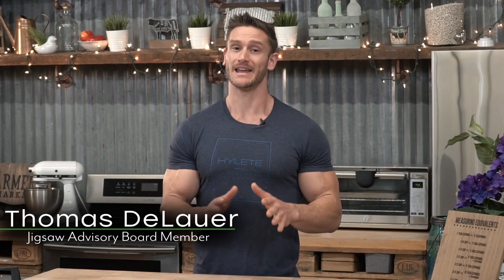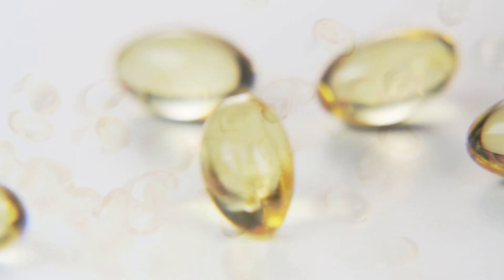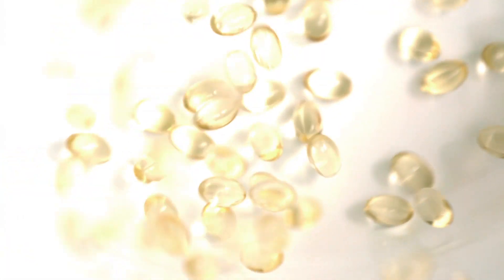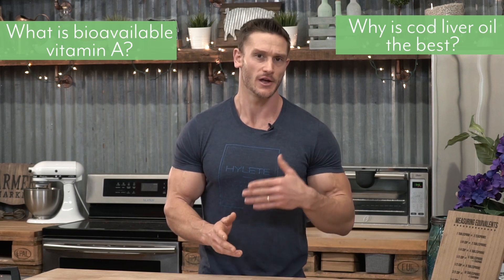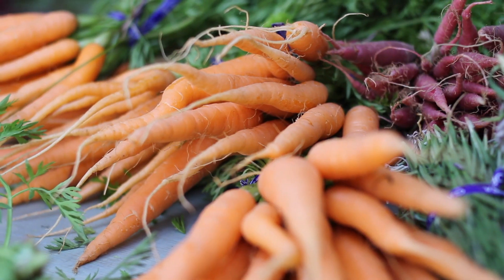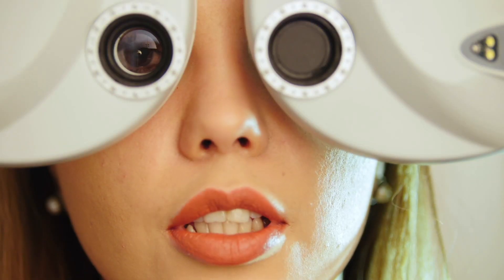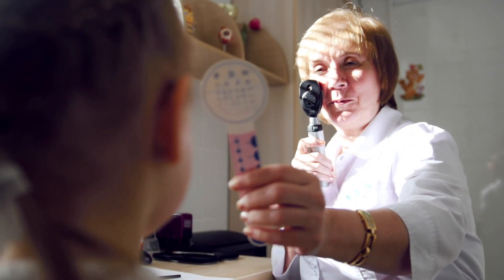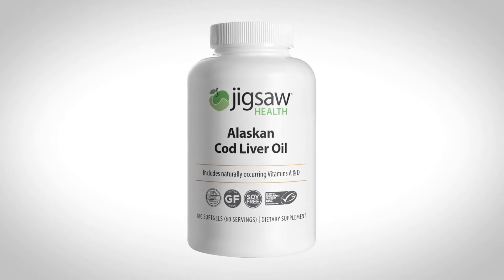What is Bioavailable Vitamin A?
What is Bioavailable Vitamin A and why is Alaskan Cod Liver Oil the best source?

Tune in to hear Thomas DeLauer answer more frequently asked questions every week!

Have a question about our products? Comment it below!